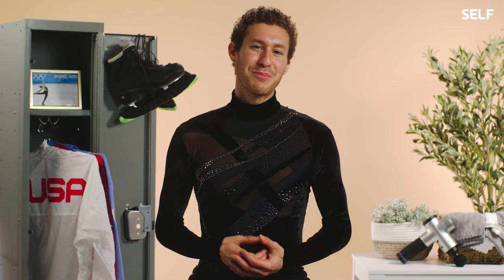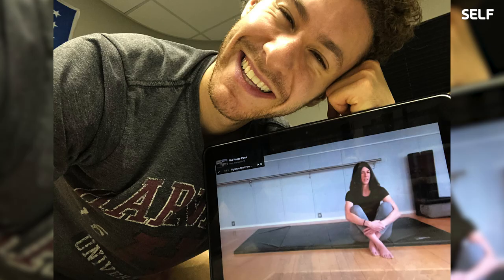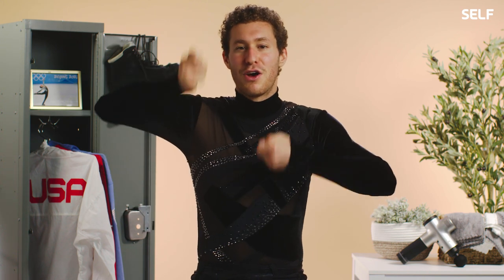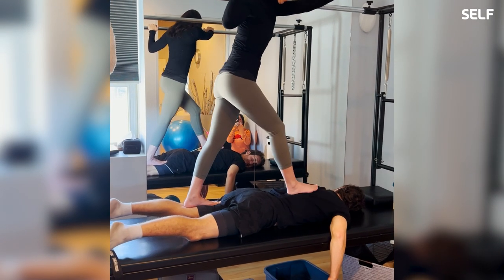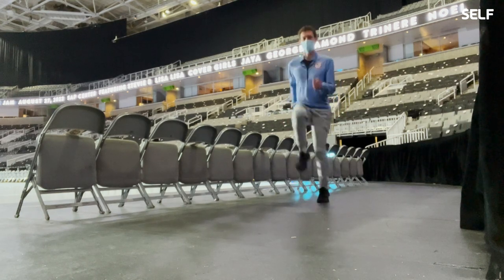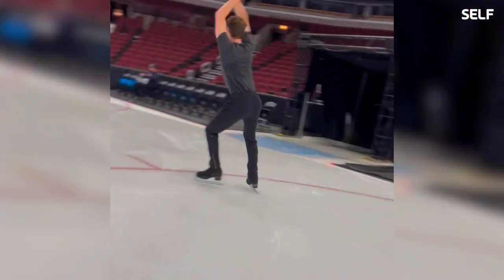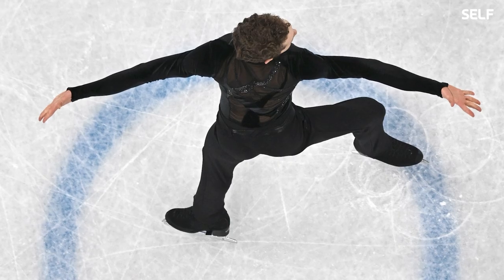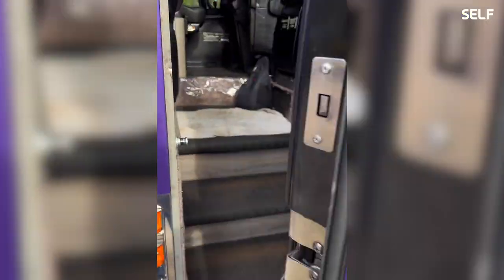Everything A Pro Figure Skater Does To Stay In Peak Condition | On The Grind | SELF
Professional figure skater Jason Brown is a medal-winning two-time Olympic figure skater who depends on his wellness routines to stay in peak physical condition—on and off the ice. Watch and follow him through an entire day, getting an in-depth look at the demanding life of a professional athlete.

Director: Meg Sutton
Director of Photography: Charlie Jordan
Editor: Mana Tagami
Talent: Jason Brown
Producer: Joel David Ahumada, Felecia Hunter
Line Producer: Joe Buscemi
Associate Producer: Josh Crowe
Production Manager: Melissa Heber
Production Coordinator: Fernando Davila
Camera Operator: Brittany Berger
Audio: Gabe Quiroga
Gaffer: Duell Davis
Production Assistant: Ryan Coppola
Post Production Supervisor: Christian Olguin
Post Production Coordinator: Scout Alter
Supervising Editor: Erica Dillman
Assistant Editor: Diego Rentsch
Junior Editor: Brittany Taylor Lewis
Graphics Supervisor: Ross Rackin